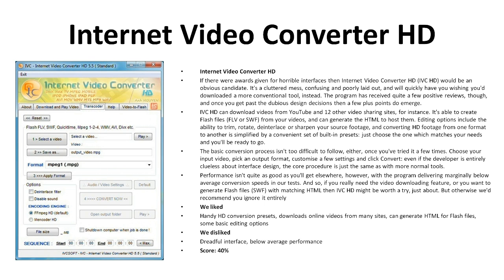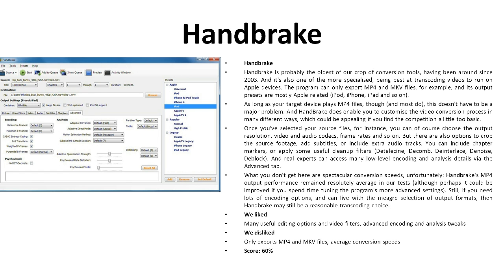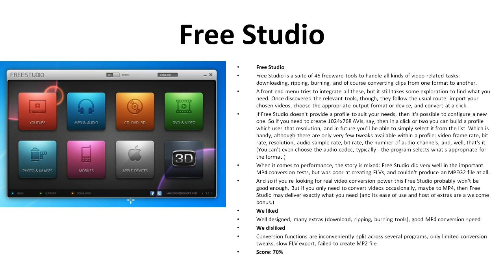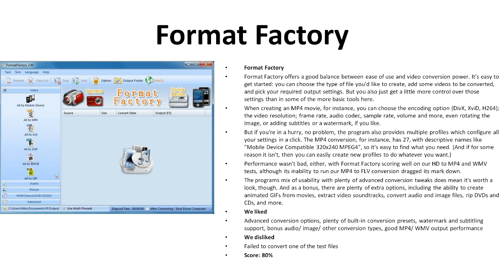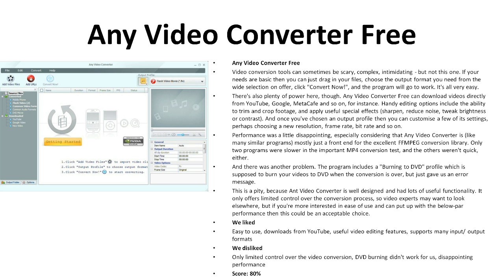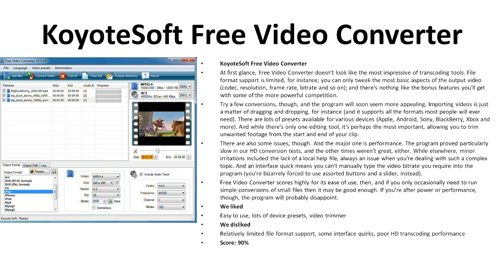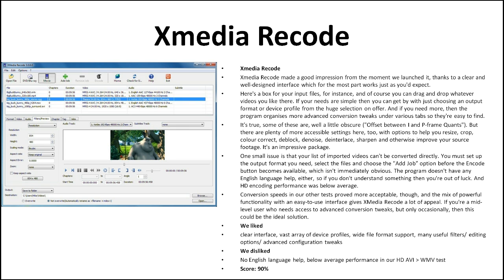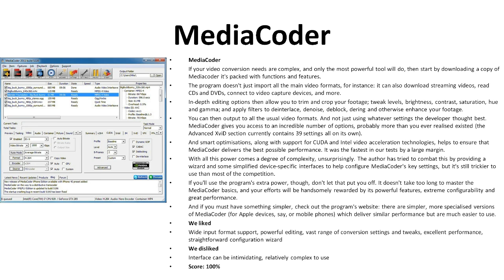2015 Top Ten Review - What's the Best FREE Video Convert Software?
2015 Top Ten Review - What's the Best FREE Video Convert Software?

Internet Video Converter HD
Miro Video Converter
Handbrake
Free Studio
Format Factory
Any Video Converter Free
KoyoteSoft Free Video Converter
Freemake Video Converter
Xmedia Recode
MediaCoder